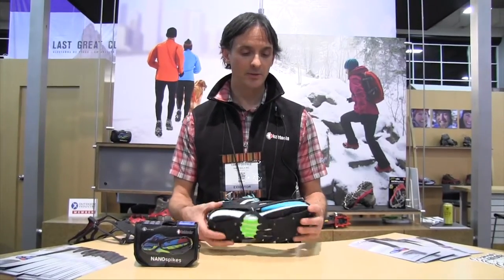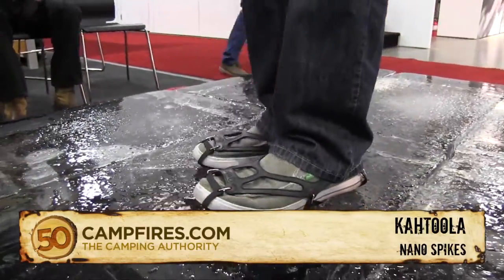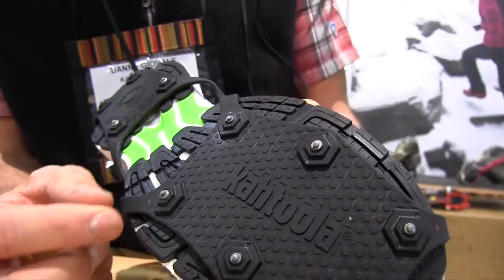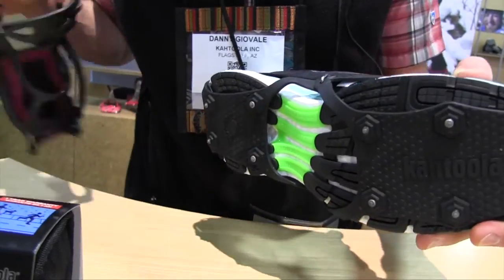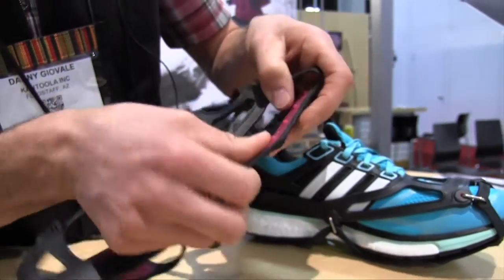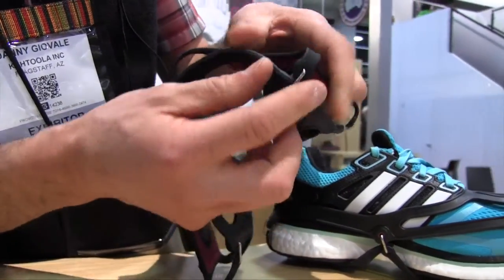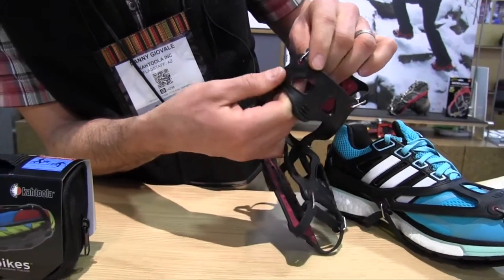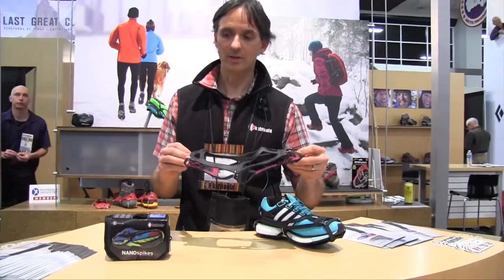Kahtoola NANO Spikes overview - 50 Campfires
NANO Spikes is a product that is developed more for urban use, pavement, sidewalks, icy conditions where you’re on a hard surface. Icy pack trails also work pretty well, but really it’s more for roads and sidewalks. You can see these are a tungsten carbide insert which are extremely durable. They hold up to hundreds of miles of wear.
There are two types of TPU here, one’s more dense than the other one. So it allows this to flex like the sole of a shoe and also give you the durability so that it doesn’t press into your foot. I’m going to show you the other side of it here on this one, you can see a better view from the top. This red is a higher density than the black so it allows that to push those traction bits up into the shoe and give you lots of comfort. At the same time be very flexible and durable on the bottom.
So six spikes on the front. Four spikes on the back. The upper band, similar to the micro spikes that we’re launching now, has this reinforced eyelet. It’s a little easier to see on this one because there’s a red and black. And that red is a harder TPU integrated into the elastomer band. Micro spikes are just excellent for running and cruising around the city. That is NANO Spikes and we’ll have that in five sizes next year.